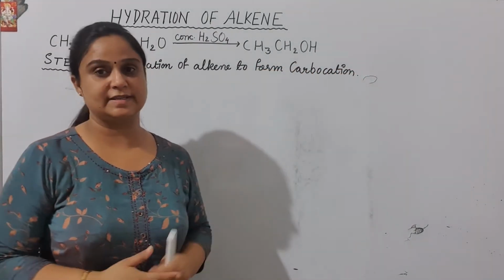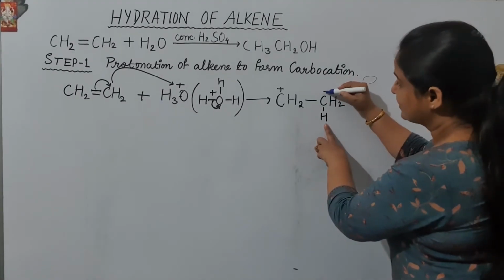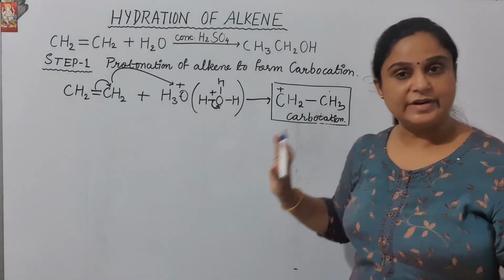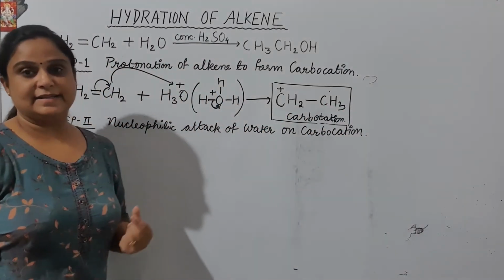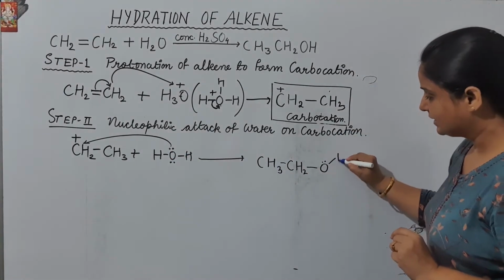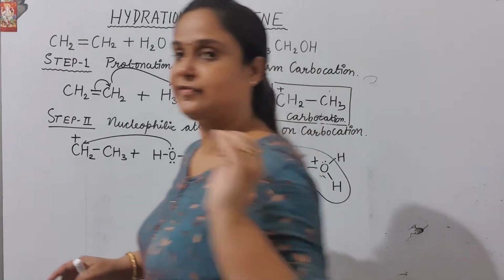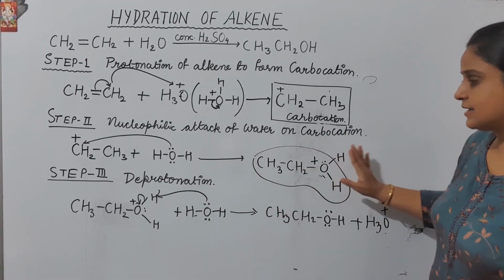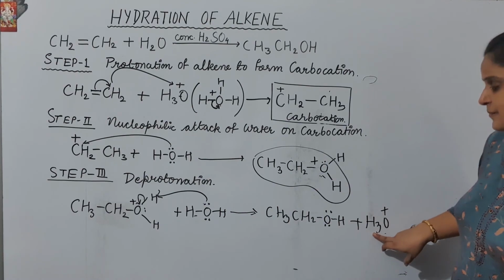Hydration of Alkene | Class - XII